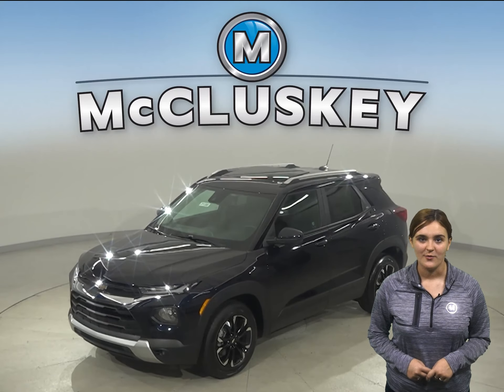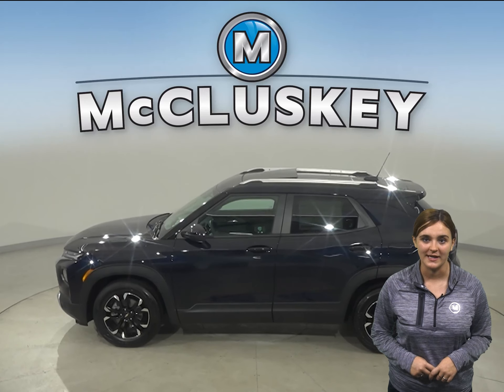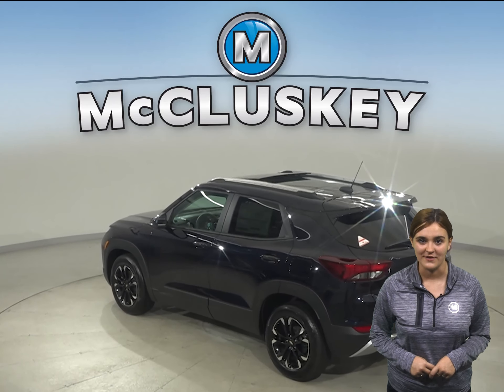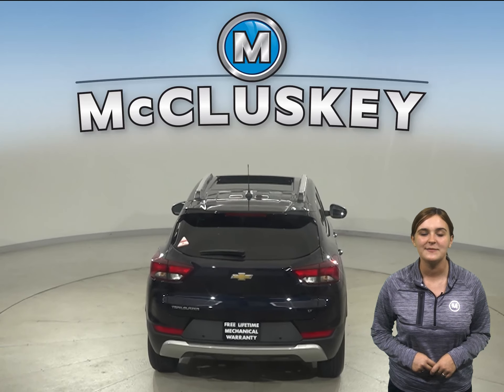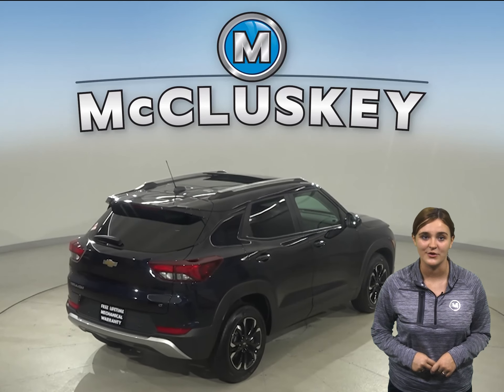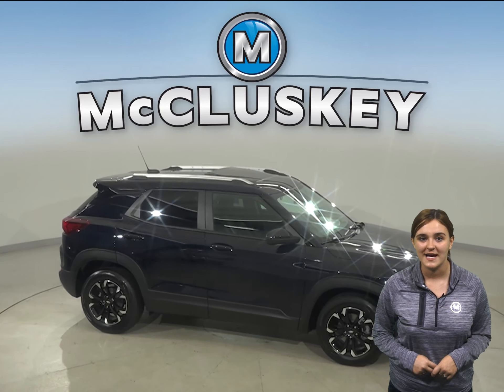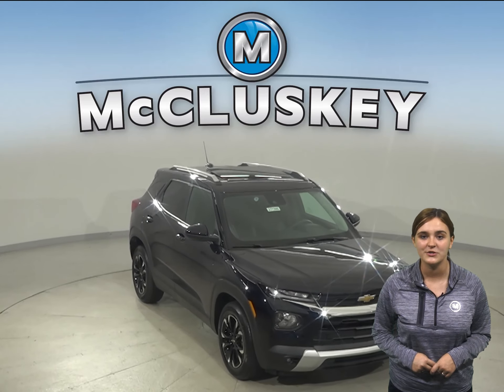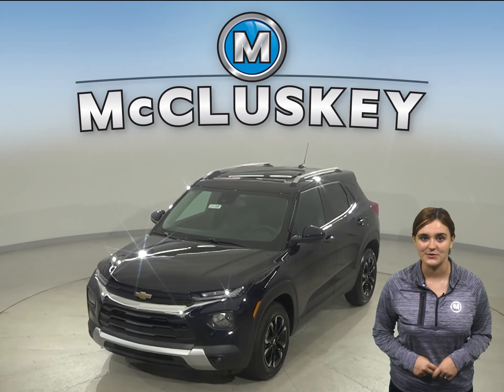211300 New 2021 Chevrolet Trailblazer LT FRONT WHEEL DRIVE SUV Test Drive, Review, For Sale -